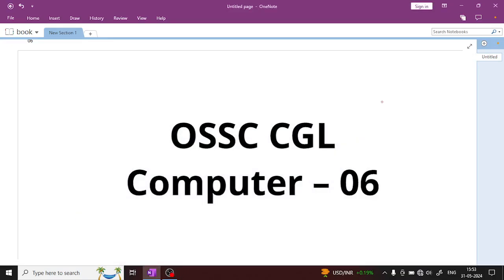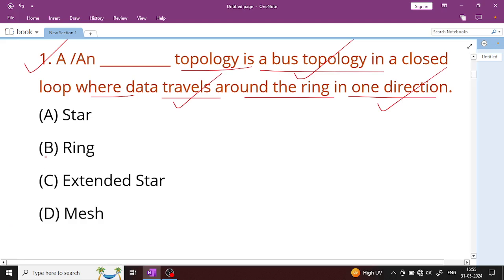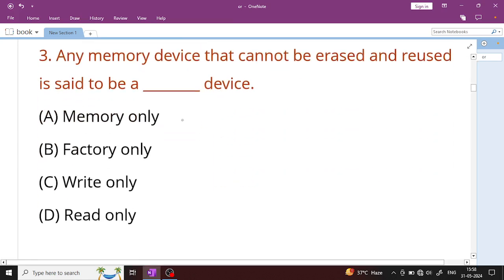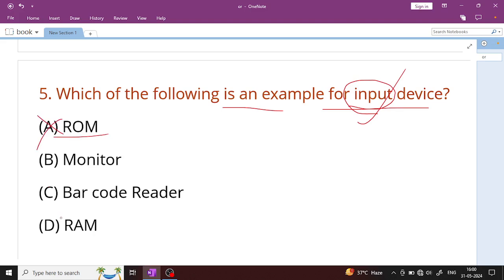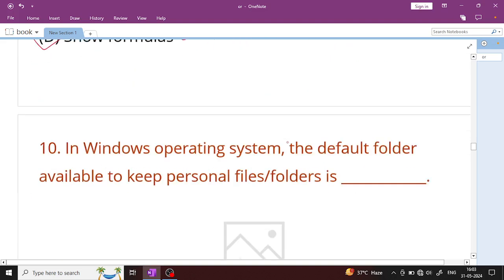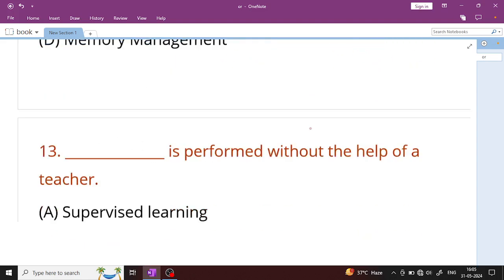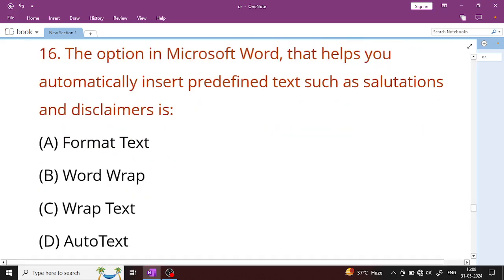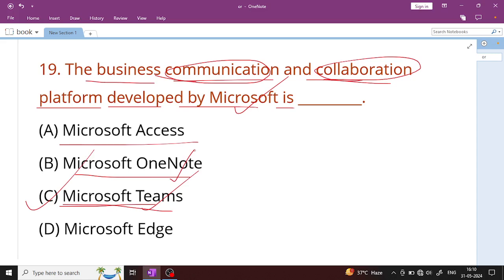OSSC CGL Computer Practice Class - 06|| Odisha Combined Graduate level||Exams Odia||୨୩ ଜୁନ ପରୀକ୍ଷା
Exams Odia YouTube channel

OSSC CGL Computer Practice Class - 06  || Odisha Combined Graduate level || Exams Odia
Odisha Combined Graduate level
Computer MCQ Class By Exams Odia
Computer PYQ Practice Class
Odisha CGL Computer Practice
Odisha CGL ୨୦୨୩ exam
Computer & Internet awareness Practice class For Odisha CGL